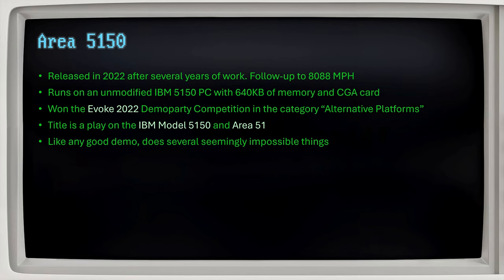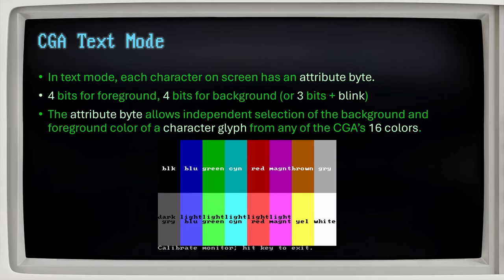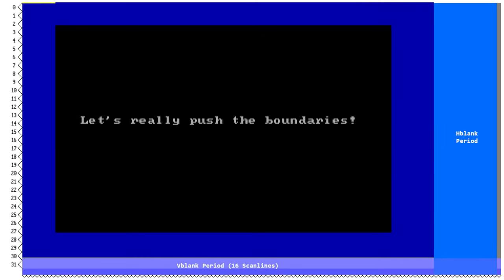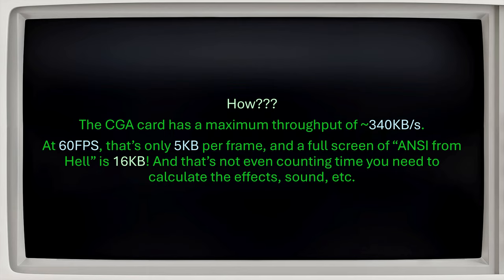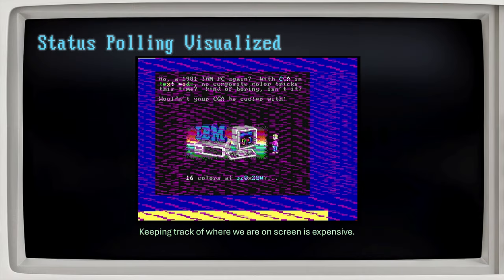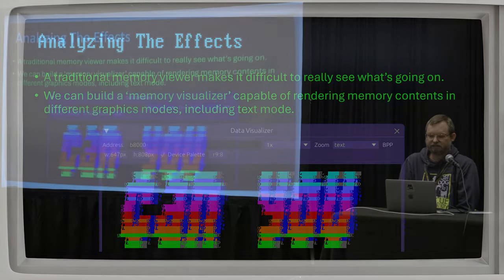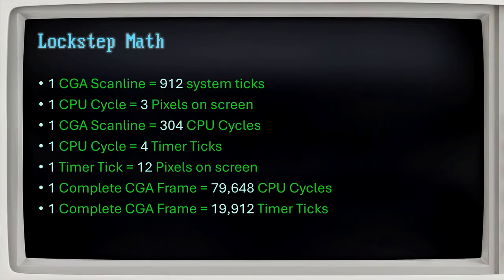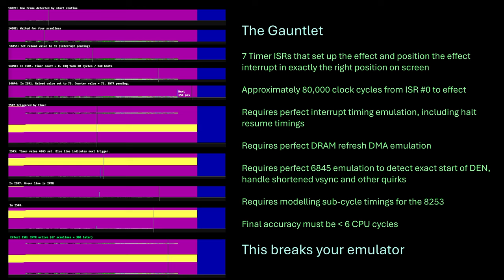Visiting Area 5150: Investigating a PC Demo | VCFMW 19 (2024)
In 2022, the wizards behind the infamous demo 8088 MPH released a new production, Area 5150. Once again, the creaky old hardware of the original IBM 5150 was pushed beyond all conceivable limits. In this talk, Daniel Balsom explores some of the tricks used to bully the IBM CGA card into showing 16 color graphics and animation on a standard monitor, breaking the overscan barrier at the same time.

Vintage Computer Festival Midwest is a free, volunteer-run show for the vintage computer hobbyist community.  For more information about Vintage Computer Festival Midwest,